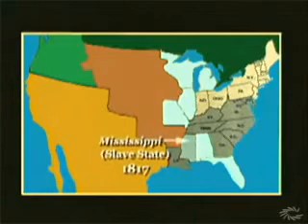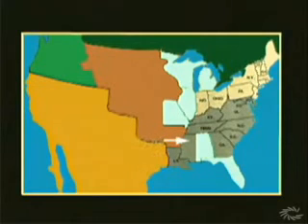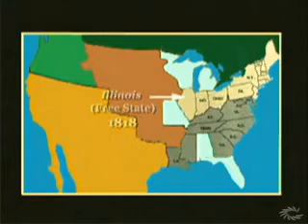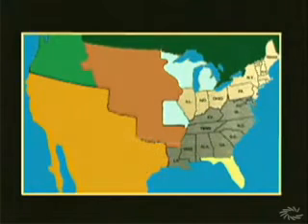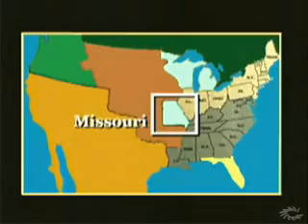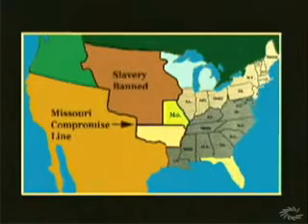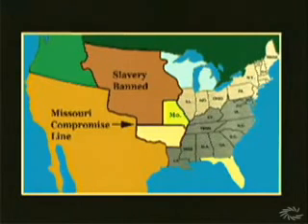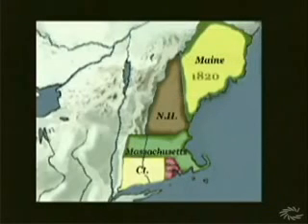The Missouri Compromise 1820